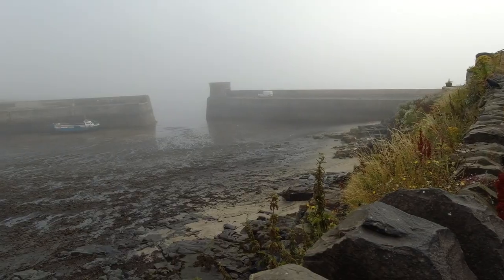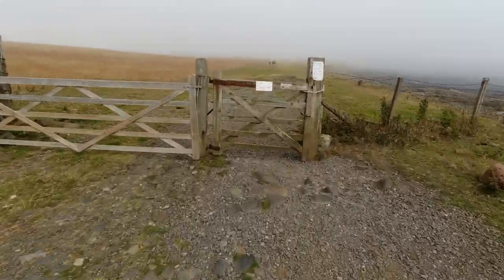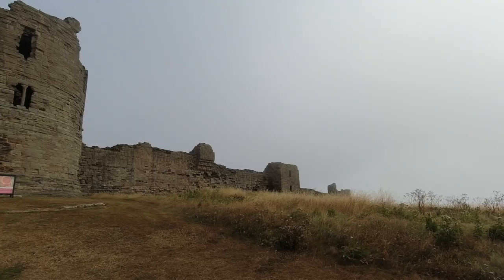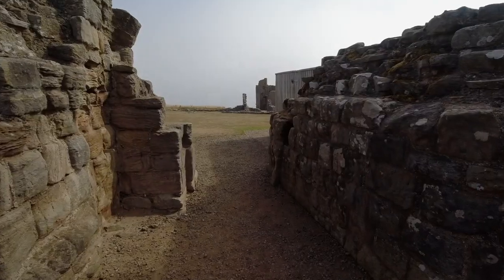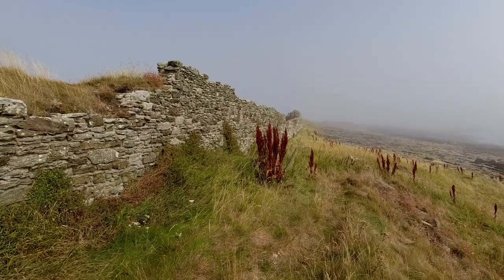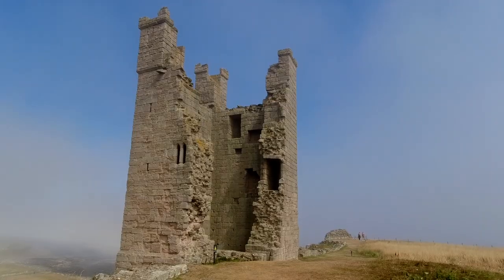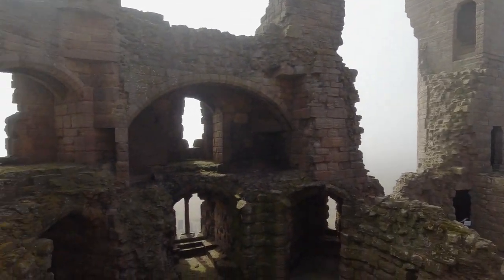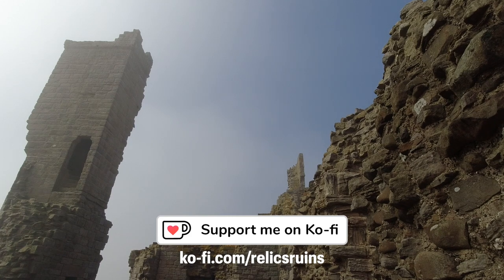Dunstanburgh Castle - a very misty tour of this stunning medieval ruin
Dunstanburgh Castle is located on the coast of Northumberland, 25 miles south of the border with Scotland.

Built by the Earl of Lancaster in the early 14th century, it was then extended by John of Gaunt.

We visited on a misty day in August. Join us as we tour the castle.

Chapters:
00:00 Craster Harbour and Intro
01:29 Dunstanburgh Castle